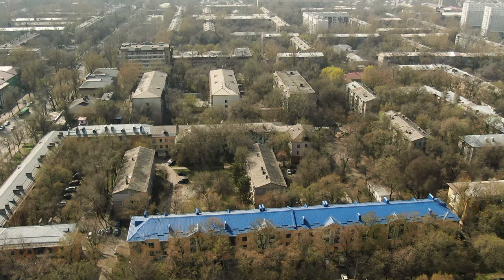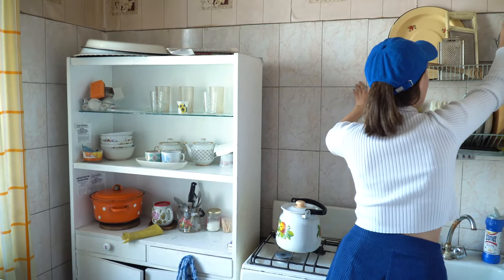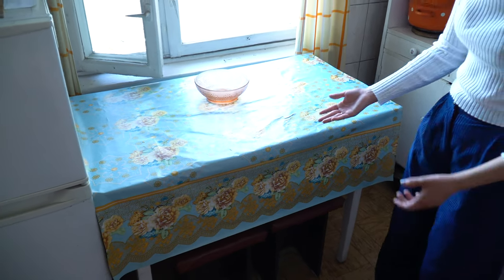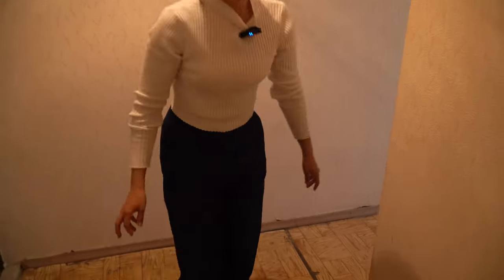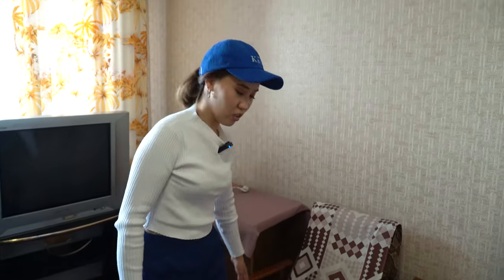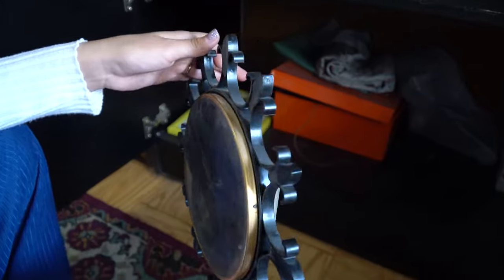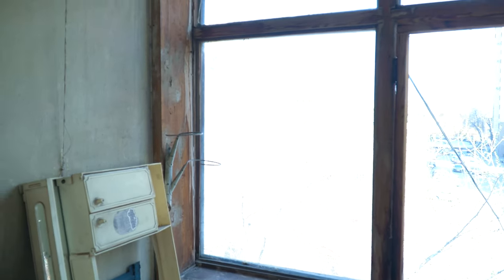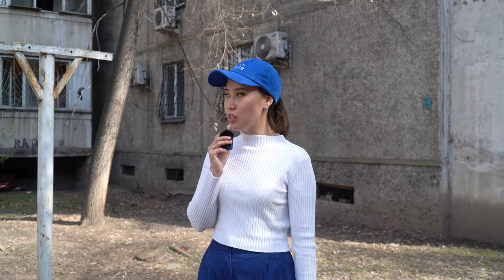Typical Soviet Apartment in Kazakhstan | After Russian Sanction Back to USSR | 2022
Ever wonder what an old Soviet apartment is like?

Hi guys, here is a tour of a typical Soviet apartment in the center of Almaty (Kazakhstan). The Soviet building is called Khrushchyovka, that is, a five-story building. The playground and the surrounding area have already been upgraded, but the apartment itself looks very old and needs additional repairs. This video is a clear idea of Soviet apartment things, starting with kitchen equipment and ending with balcony things.
In truth, the rise in price may lead to people starting to move into apartments like this, because they are cheaper than others. I hope you enjoyed watching this video.